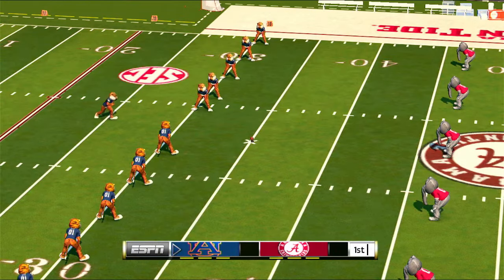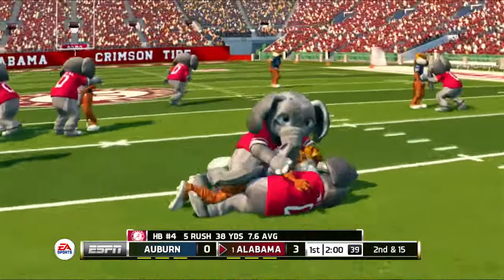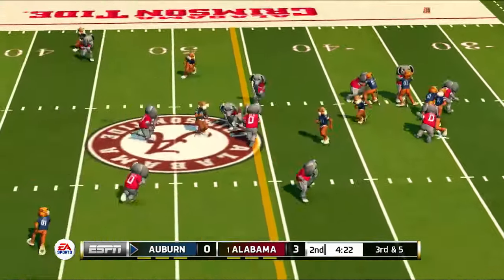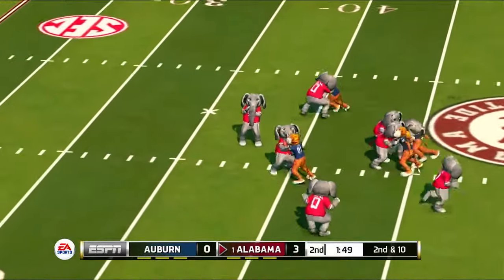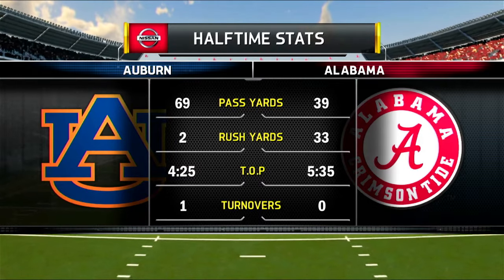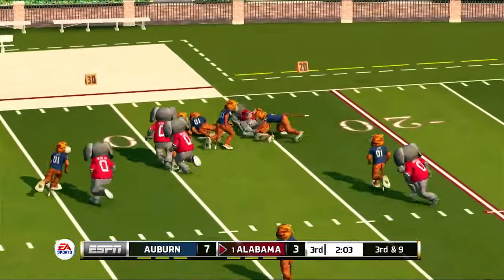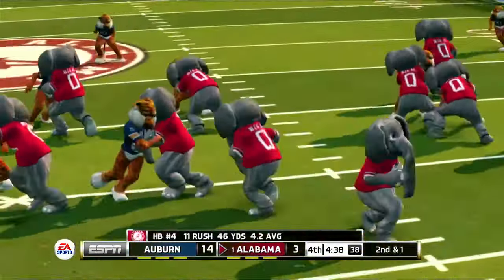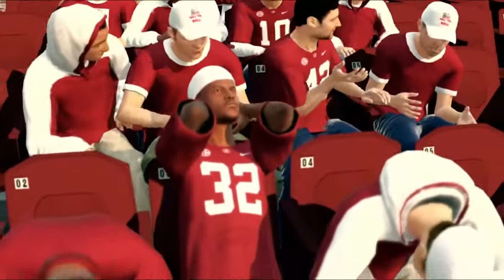CFB Mascot Mashup 2024 Season Week 14 Auburn @ Alabama